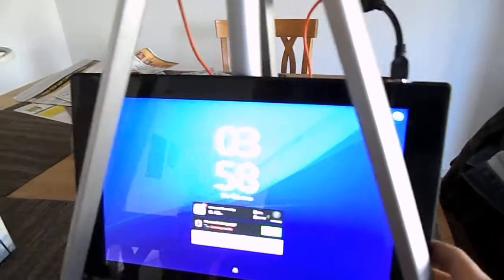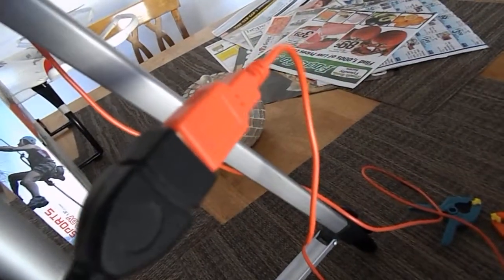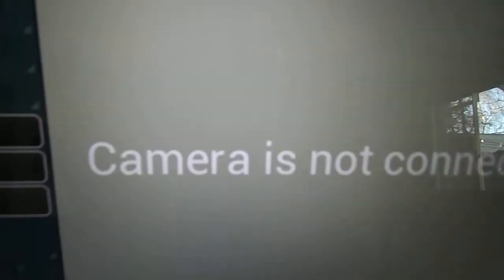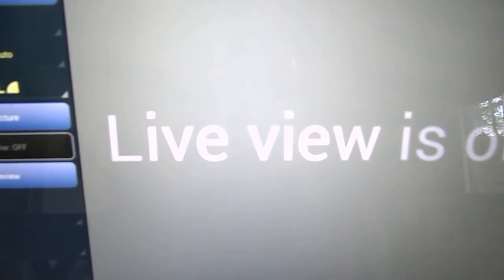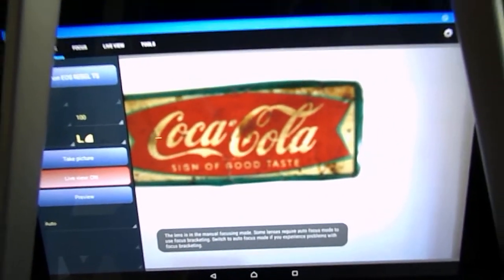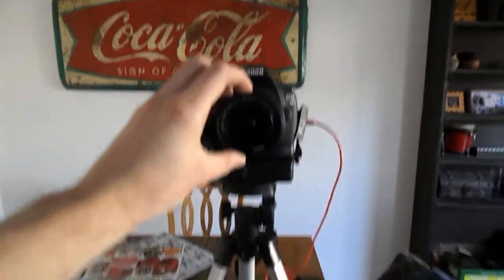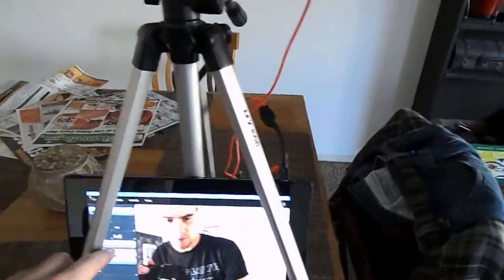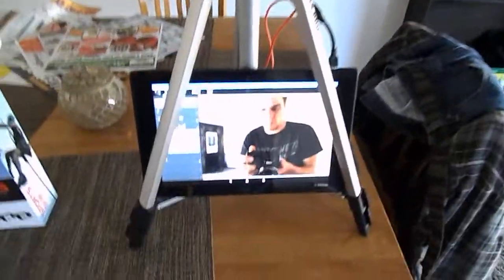how to use a DSLR controller with the T5 Canon! First Look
totaly badass software solution for a wired screen ..aka a flip screen